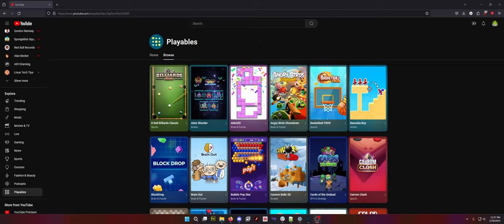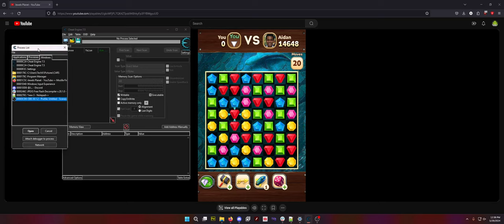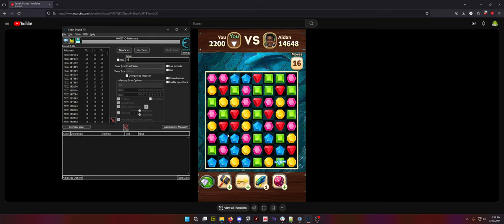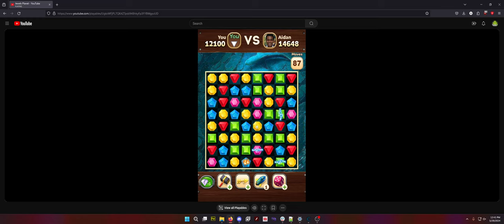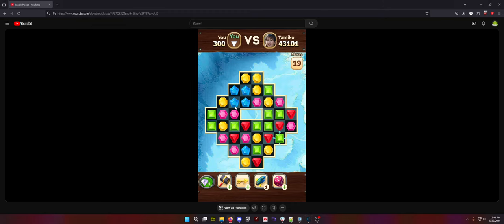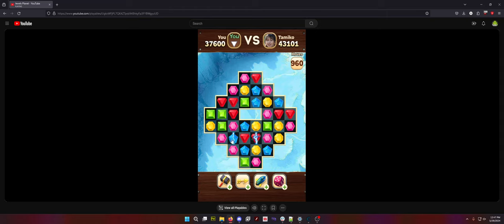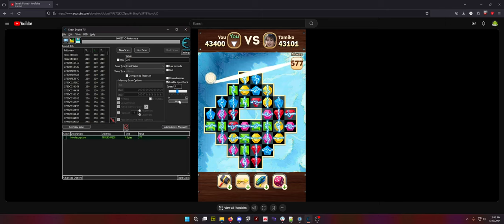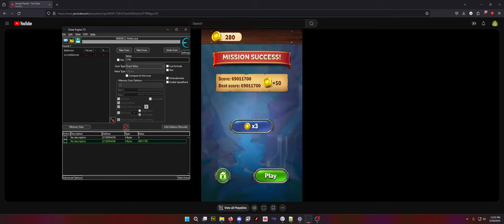Are H@chable?!? - Yup